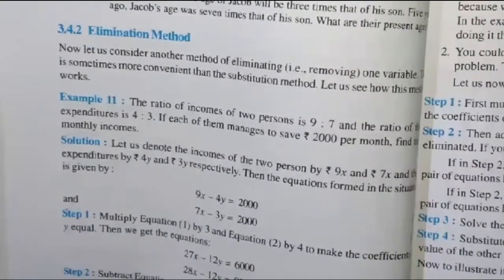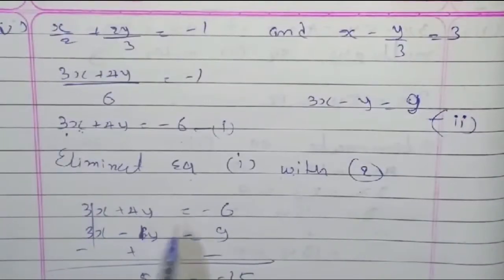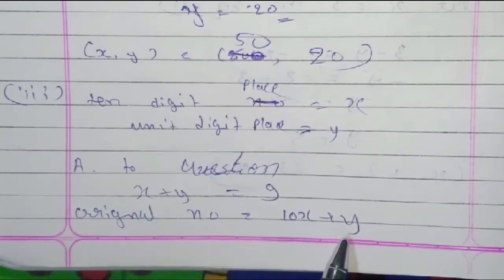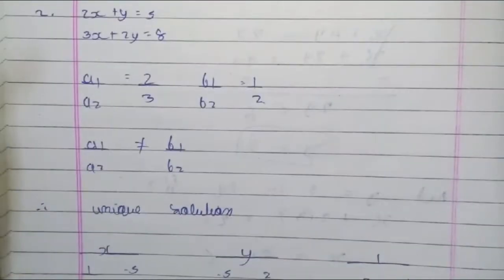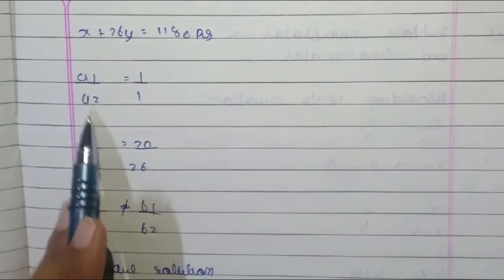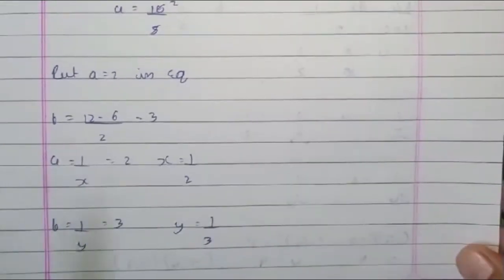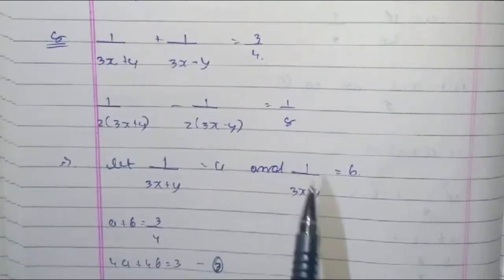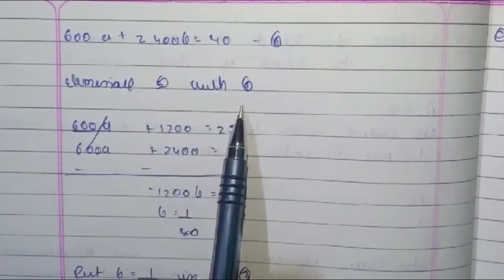Class 10 Maths Chap. 03 ( Pair of Linear Equation in Two Variables) Part -2